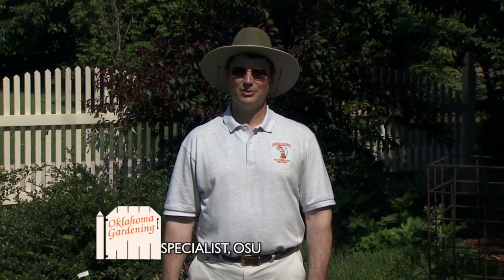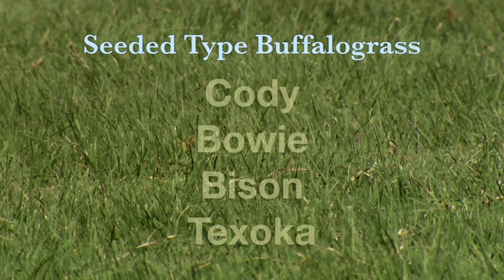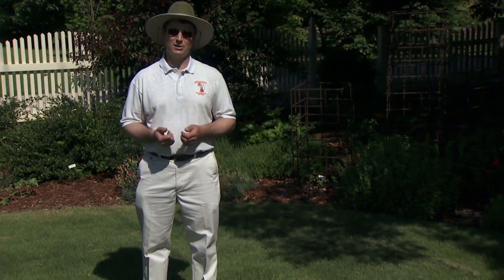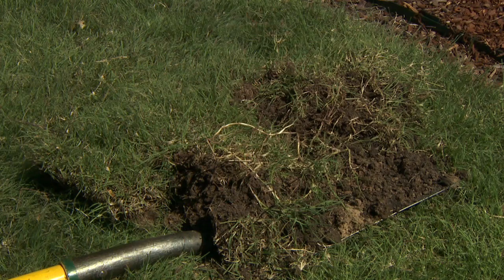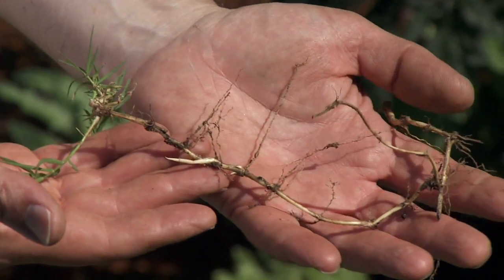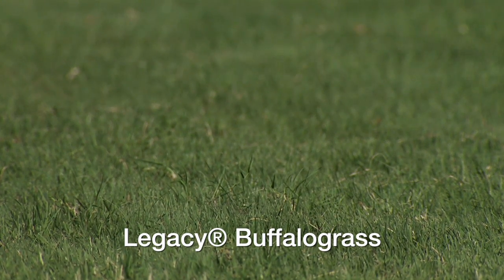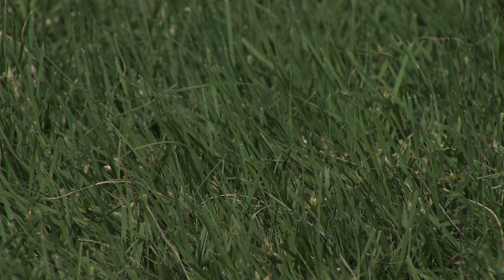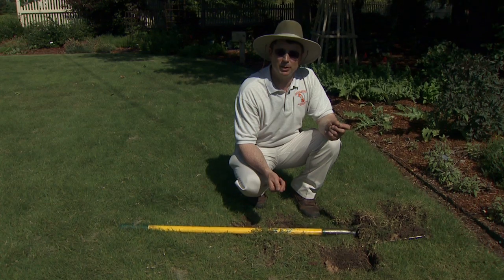Considering Buffalograss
(6/15/13)-In this segment Dr. Dennis Martin discusses the benefits of using buffalograss as a lawn and dispels several myths.
For additional information:
Factsheet HLA-6419 Establishing a Lawn in Oklahoma and CR-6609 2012 Commercial Sources of Buffalograss Seed, Sod, and Plugs